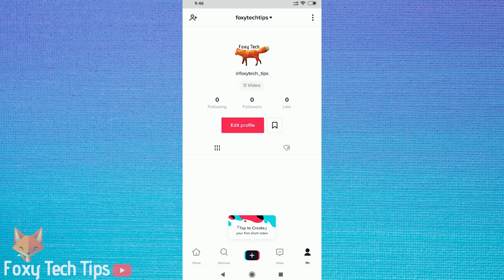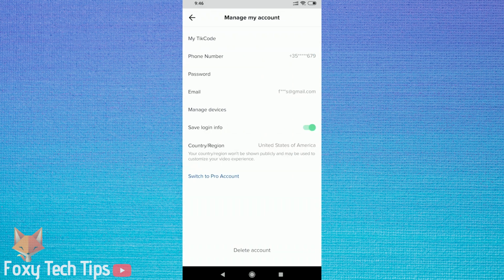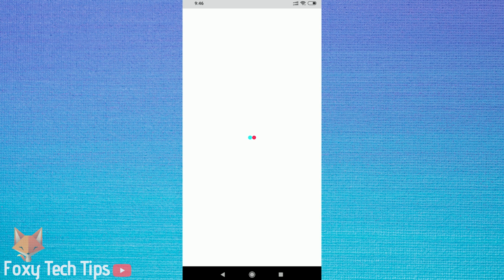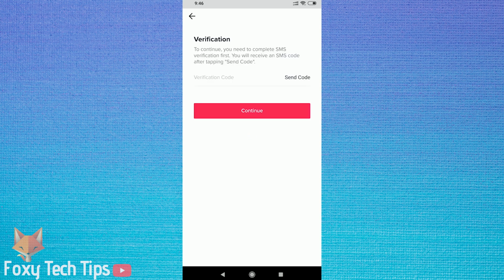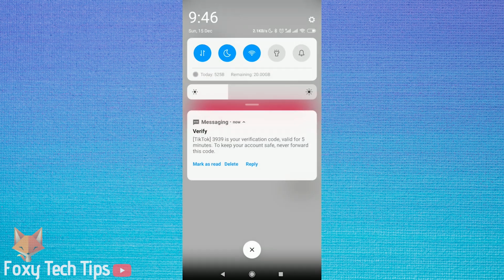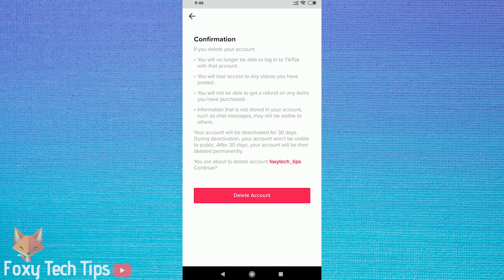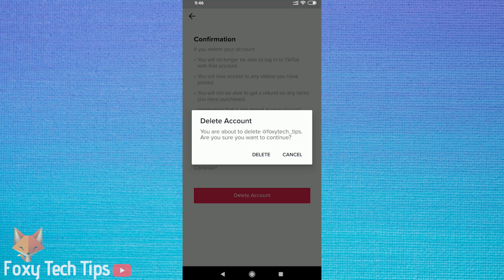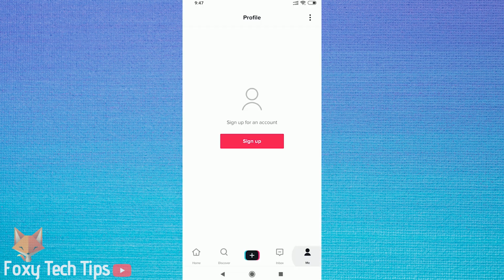How To Permanently Delete Your TikTok Account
Tutorial on how you can easily delete your tiktok account. Only takes 1-2 minutes.

prefer to read ? I made a text version of this tutorial on my

Steps:

- Start by opening the tiktok app and navigating to your profile page.

- Tap on the options button at the top right of the screen.

- Now tap on manage my account.

- At the very bottom here you will see an option called Delete My Account.

- You need to confirm the deletion with an sms code here, tap on send code. If you don’t have a phone connected you will need to do the same but with your email.

- Enter the code once you receive it.

- Now tap on delete account.

- As you can see i have been logged out and my account is deactivated.

- Note that you will have 30 days to reactivate your account, after 30 days your account will be permanently deleted. But within 30 days you can simply log back in to reactivate it.